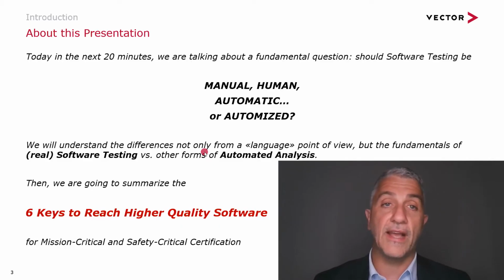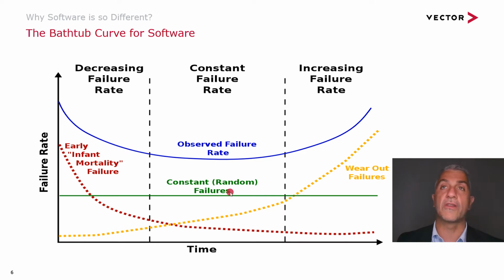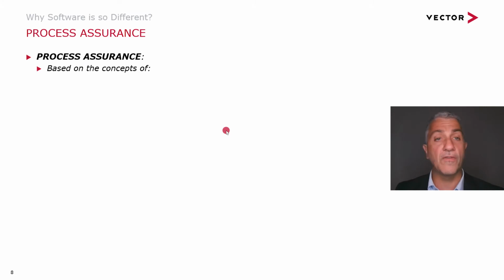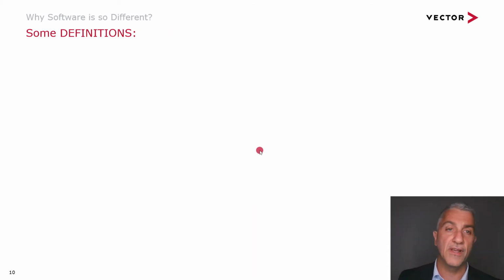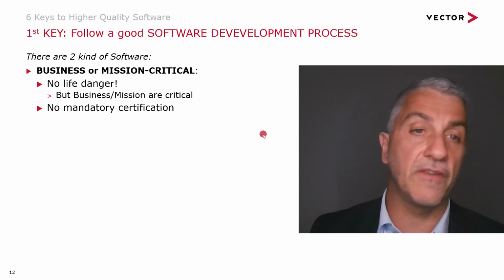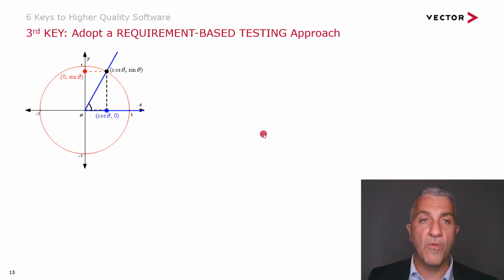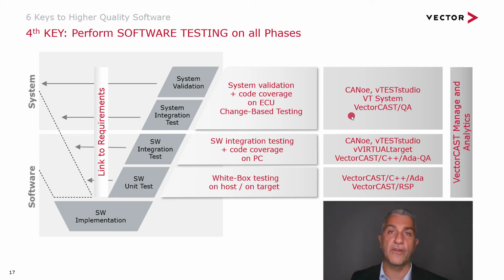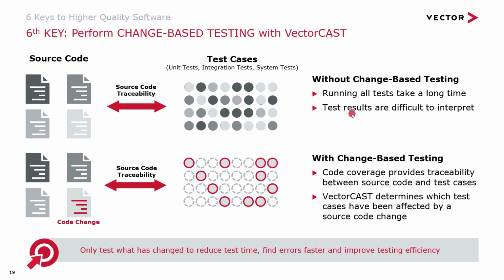Software Testing: Six Keys to Higher Quality Software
When talking about how to improve software quality for safety- and mission-critical software, there is a big misunderstanding about if and how much of the testing activities could be automated. In this session, we discuss six key points of a “perfect Software Testing Strategy” and will go into detail about which activities should be done “manually”, with human intervention, and how to effectively leverage automated tools.
00:00 Intro
00:27 Software testing: Manual, human, automated?
01:10 Why is software so different
02:50 The bathtub curve for software
04:37 Product quality assurance
06:22 Software quality: Process assurance
08:05 Software is something new
09:39 Definitions: Manual testing vs. automated testing
12:17 Key 1: Follow a good SW development process
13:35 Key 2: Write perfect requirements
15:07 Key 3: Adopt a requirements-based testing approach
17:38 Key 4: Perform Software Testing on all phases
19:22 Key 5: Perform CI with Jenkins
20:44 Key 6: Perform change-based Testing